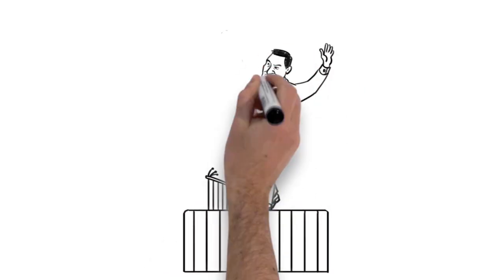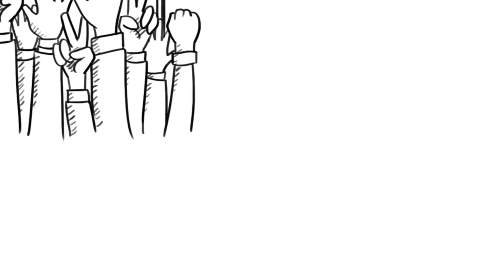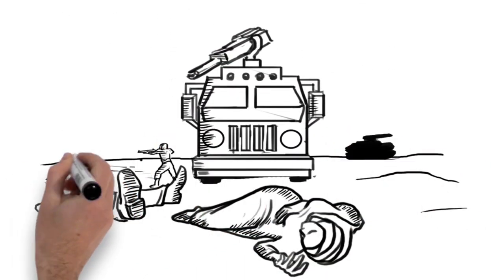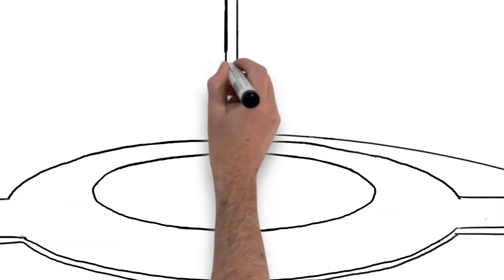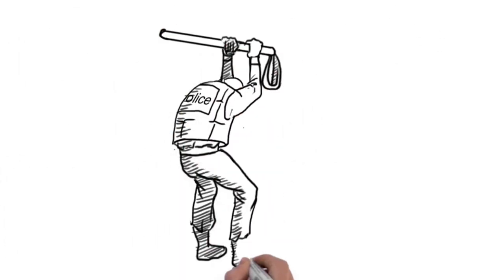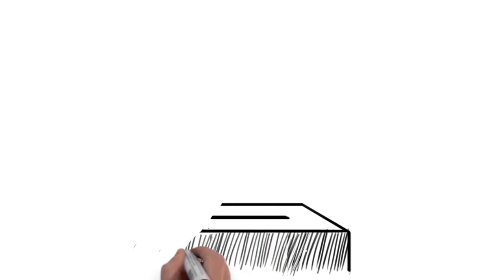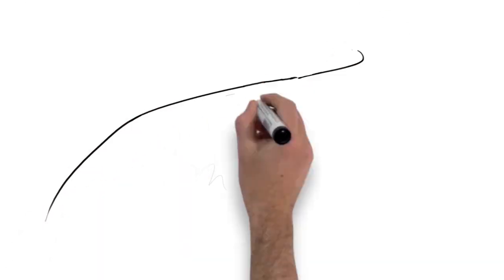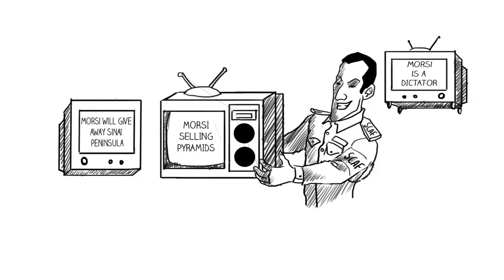Part 1 - Egypt's rise and fall of democracy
Produced by the Egyptian Canadian Coalition for Democracy (ECCD)

This video is part of a campaign to draw attention to the human rights situation of the Egyptian people and engage Canadians to once again be a voice of advocacy against the human rights violations in Egypt.
While it may seem that democracy in Egypt is a distant memory, President Mohamed Morsi remains a symbol of democracy, courage and resilience for the 60,000 political prisoners and for all Egyptians who believed in freedom.
The video explains the revolution in Egypt and the sequence of events that led to a July 3rd military coup.